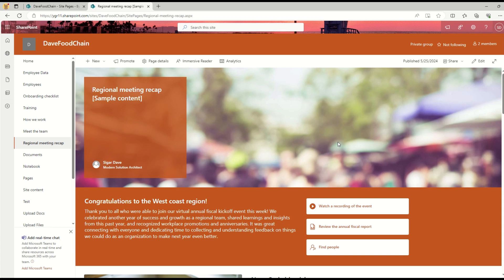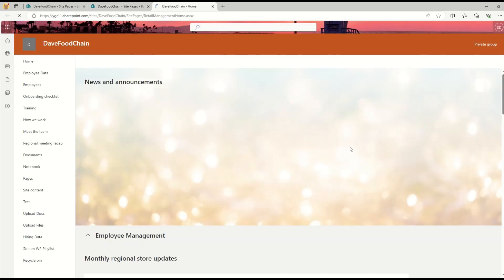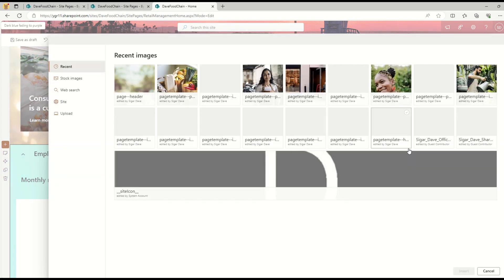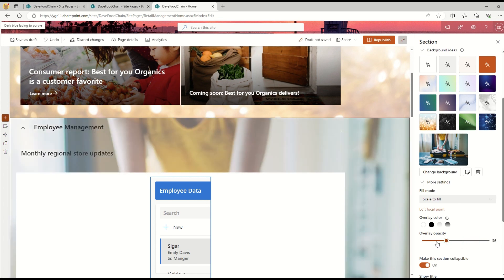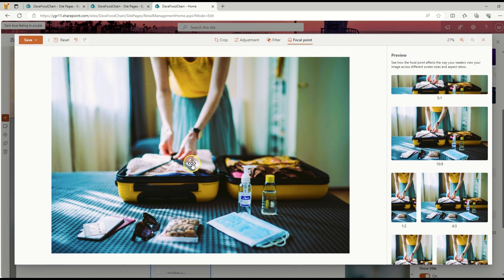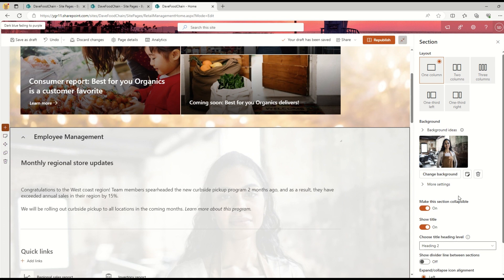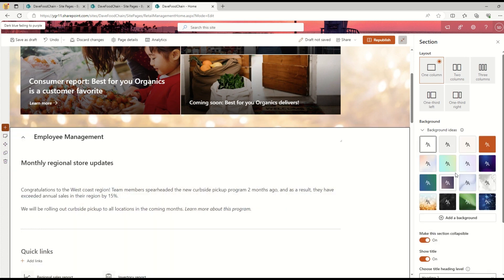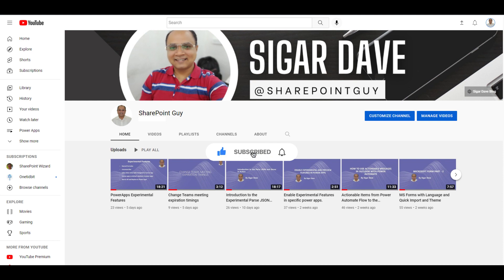Transform Your SharePoint Page Section Add Custom Backgrounds Like a Pro!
Transform your SharePoint page sections with custom backgrounds like a pro! In this video, we'll show you how to add a splash of color or personality to your SharePoint pages using custom backgrounds. We'll cover everything you need to know to get started, from choosing the right image to formatting your background for optimal impact.

0:00 Introduction
0:08 Demo
4:35 Subscribe!!